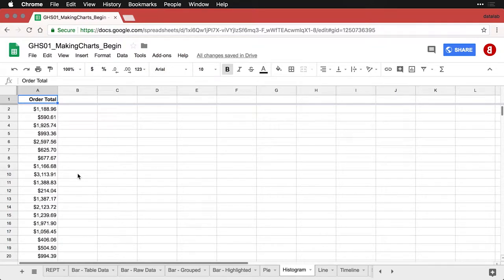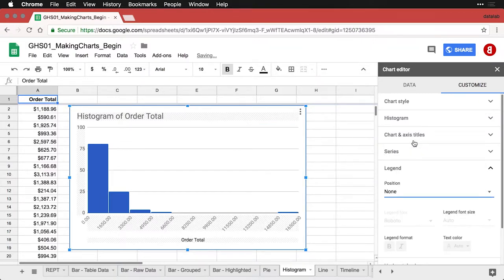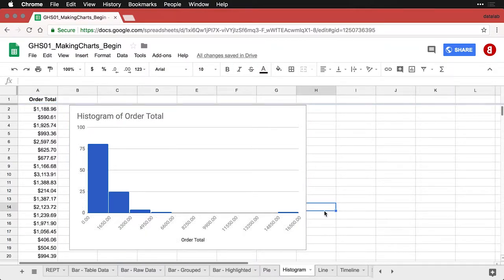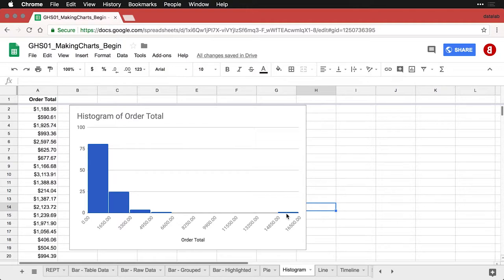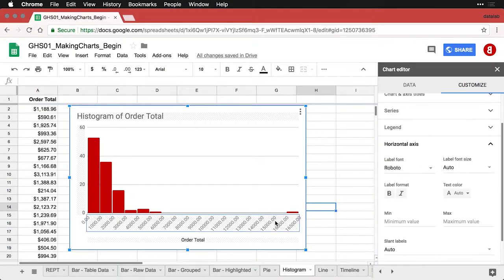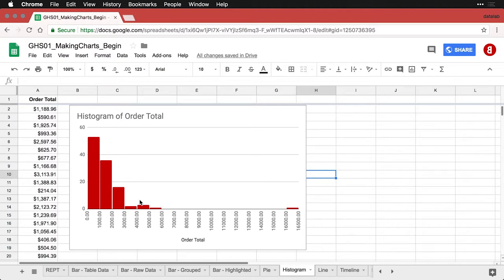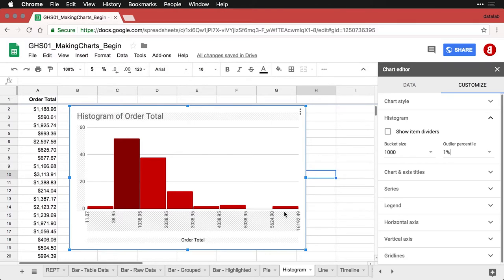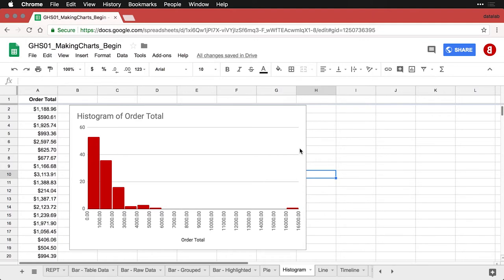Histograms — Google Sheets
Do you have significant outliers in your data or important gaps in values? Find out quickly with histograms in Google Sheets.  Thanks for visiting and let us know what you'd like to see!